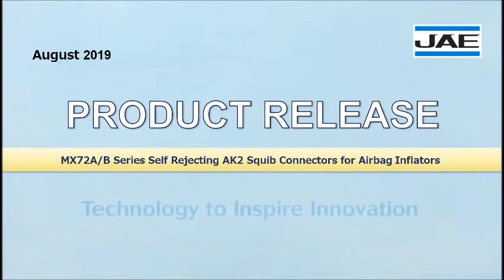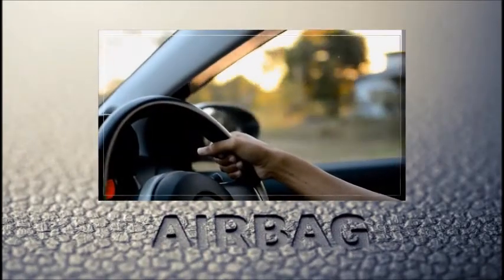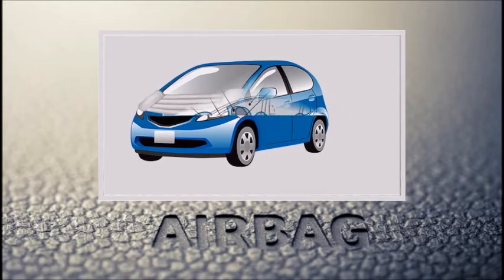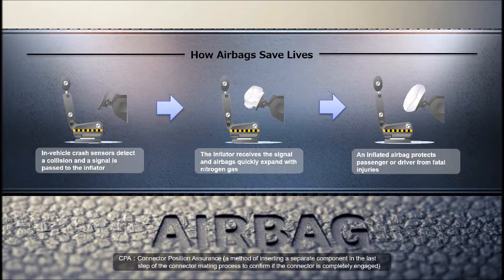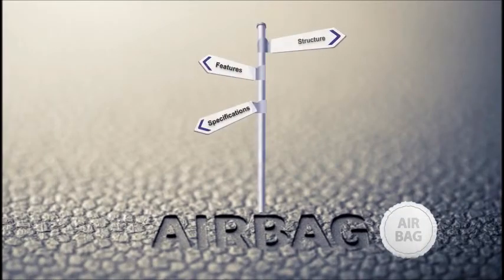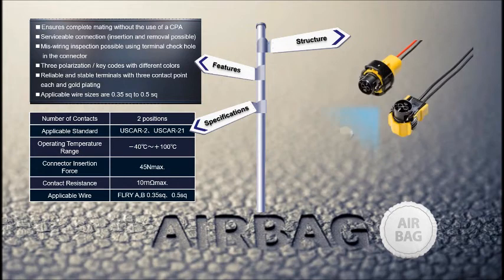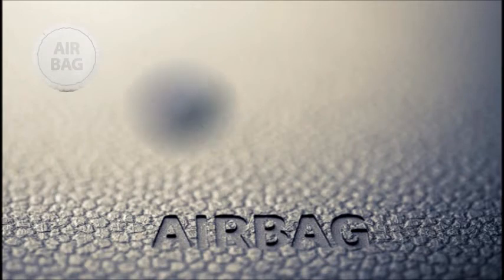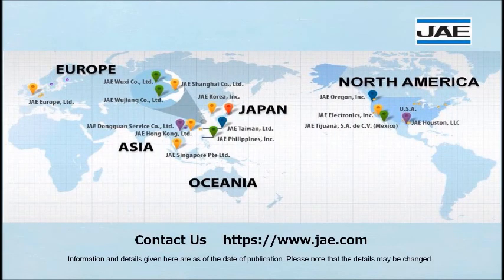MX72A/B Series Self Rejecting AK2 Squib Connectors for Airbag Inflators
Video for the MX72A/B Series connectors which is the AK2 standard compliant MX72A/B Series squib connectors with improved workability.